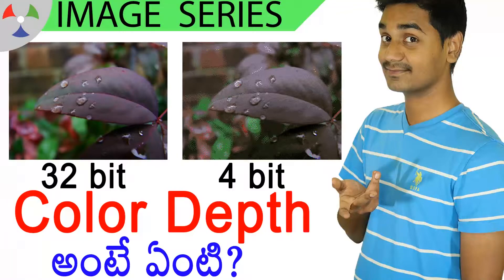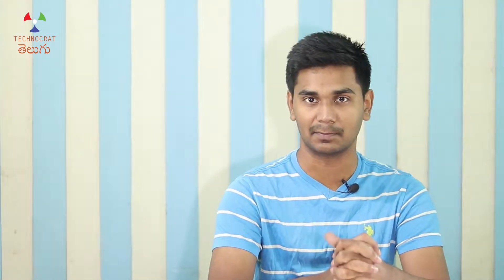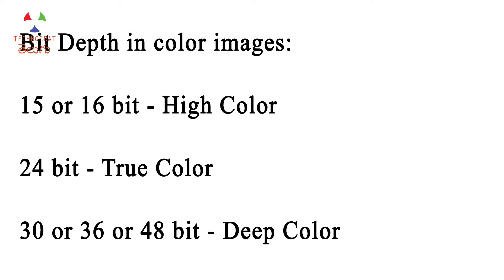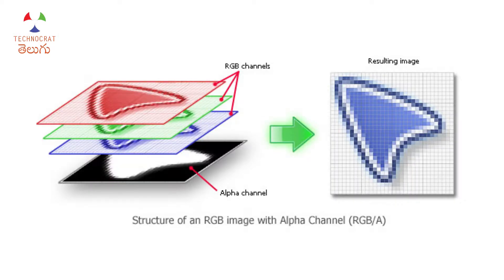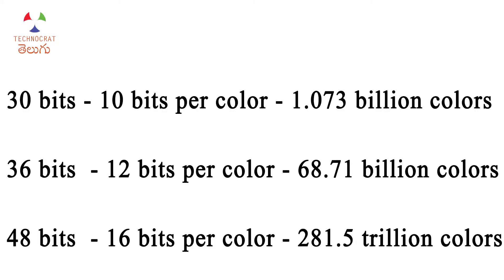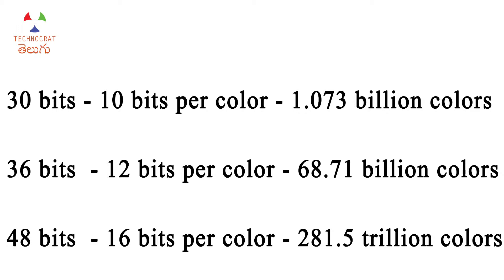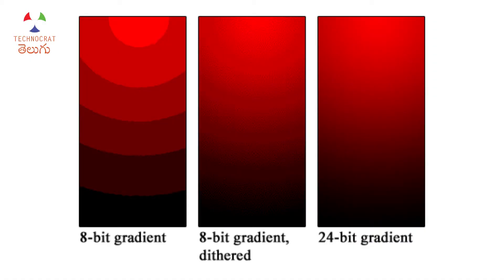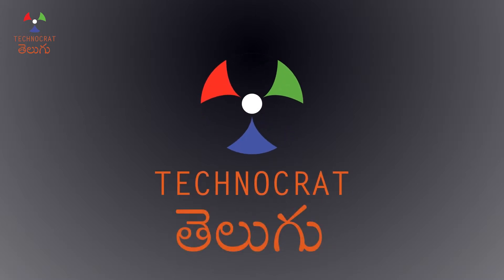What is COLOR DEPTH in an image? | TCT_Image_Series 5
When we see an image or a video, regardless of the resolution of the image or the video, few look closer to the reality and a few a bit artificial. This is because of the color depth of the image. In this video, we will see what color depth is and how does it impact the quality of the image.